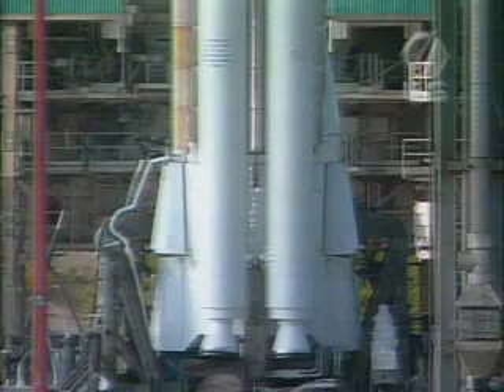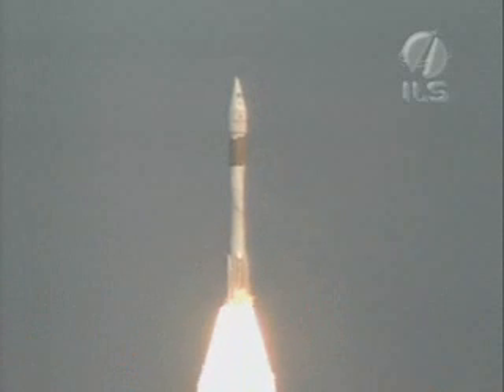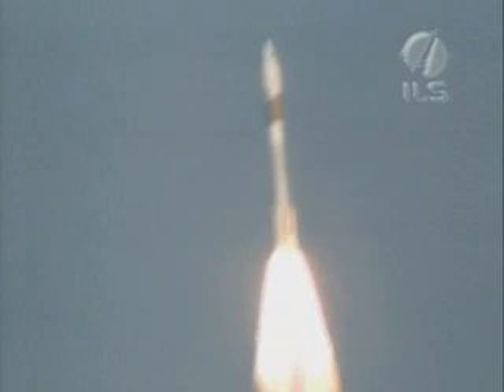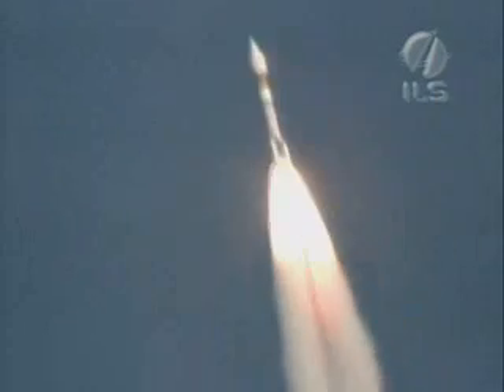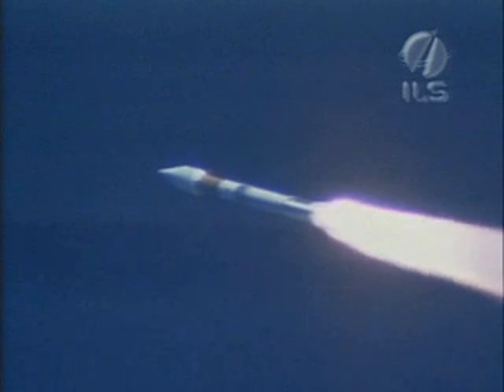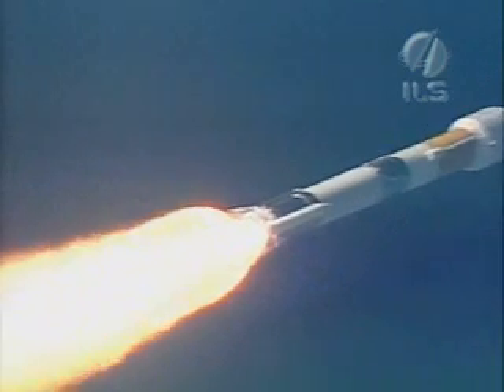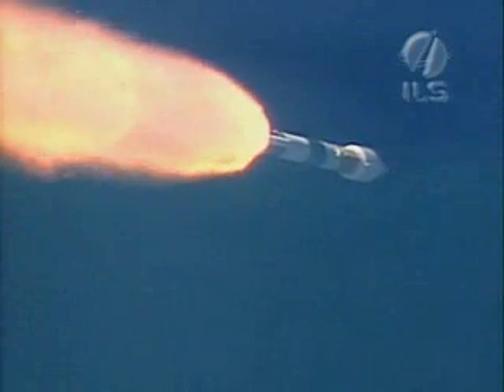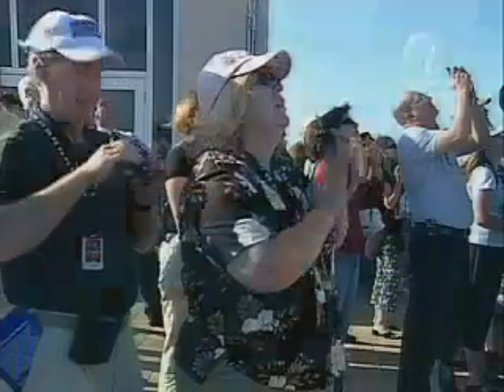AC-166: AMC-11 launch; final commercial Atlas-Centaur flight (19.05.04)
The penultimate Atlas IIAS rocket carries the flagship of America's cable network into geosynchronous transfer orbit, in what is the final ever commercial launch of an Atlas-Centaur rocket, as the next (and final) two Atlas-Centaur launches carried clandestine NRO payloads.

video: ILS, Lockheed Martin, CCI
source: NASA Spaceflight forums